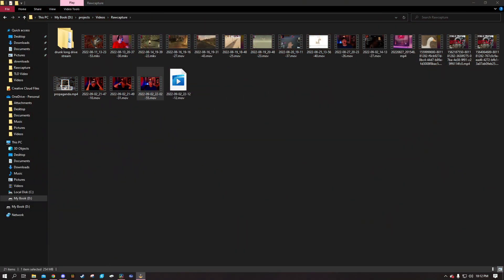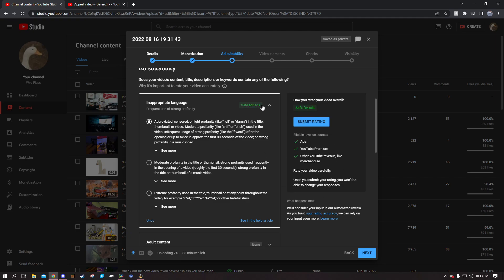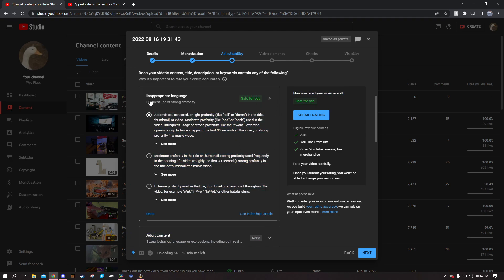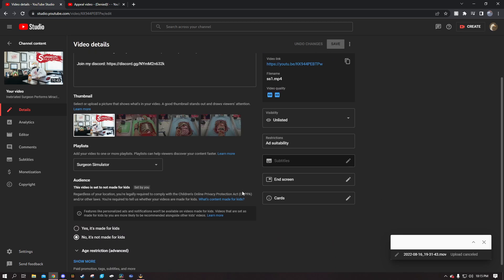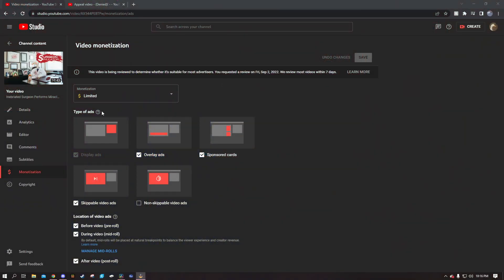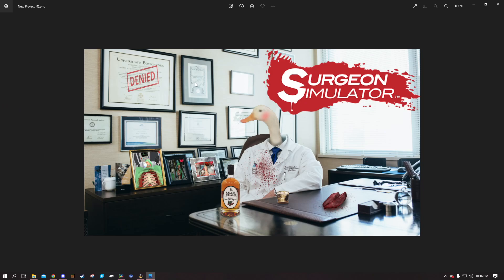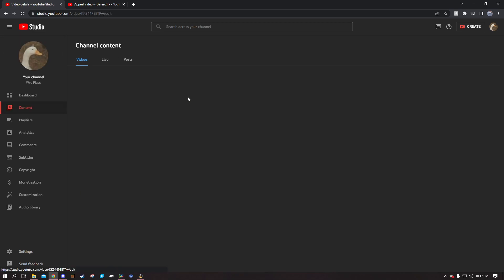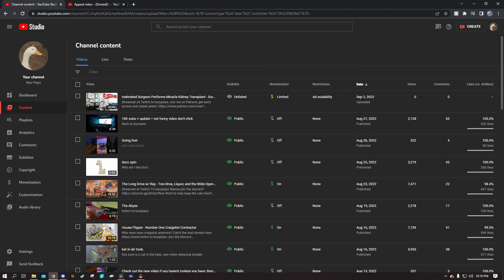YouTube is being goofy again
Can we go one week without shenanigans?